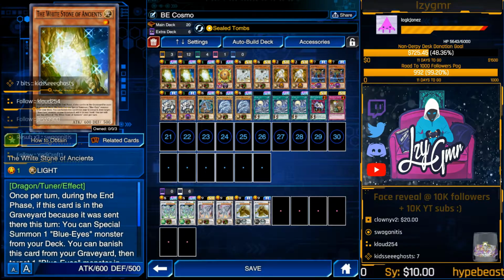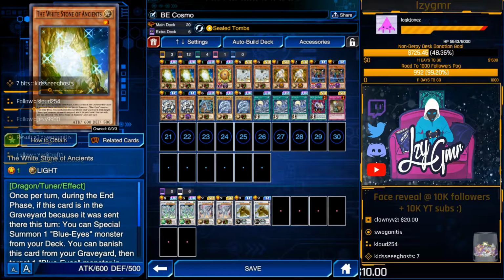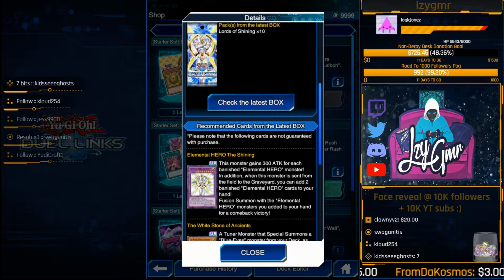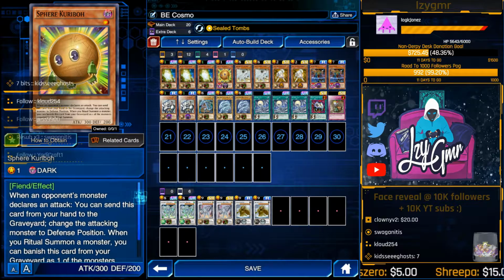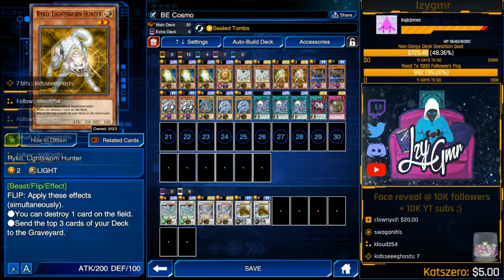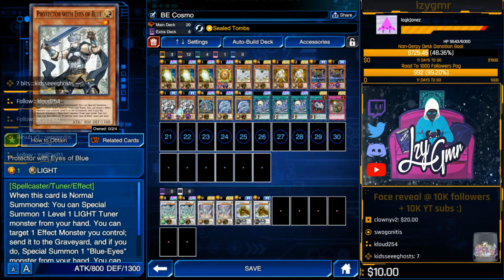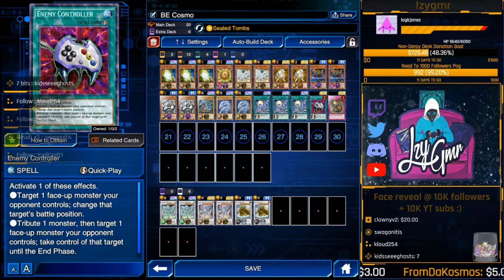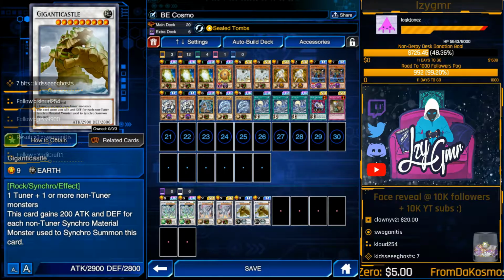Yu-Gi-Oh! Duel Links || BEWD KoG Deck Review (Sealed Tombs)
The Blue Eyes White Dragon deck I used to hit KoG this season (May '19). I briefly go through the deck list, card effects and some card replacements followed by some example duels.

Skip to 8:53 for example duels

-Note I'm not a pro at this game, just sharing what's worked for me and what little experience I have in hopes it may benefit others.

Live on Twitch @ 7 am EST almost every day!